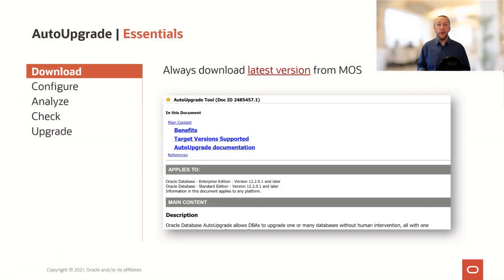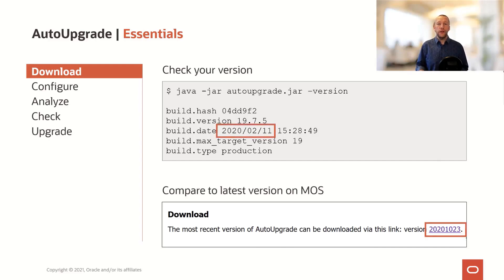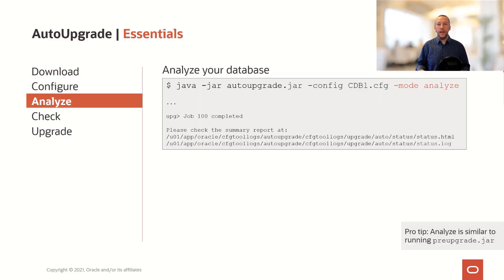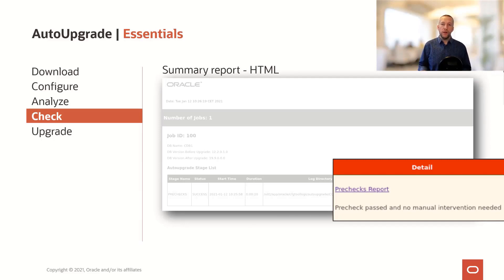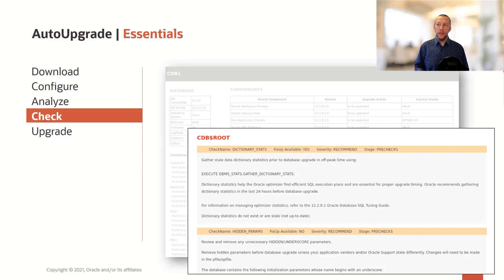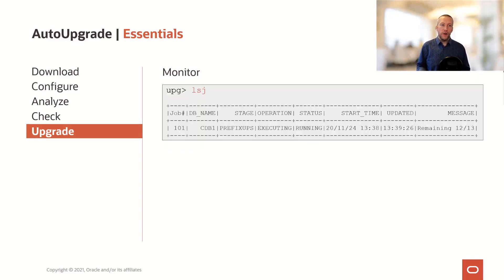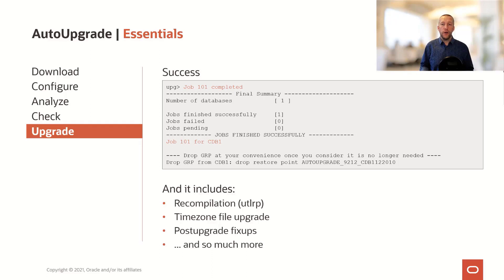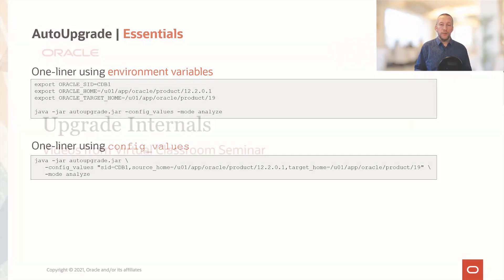Oracle Database Upgrade: AutoUpgrade essentials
This video shows the basic steps required to successfully upgrade your Oracle database using AutoUpgrade. You can use it to upgrade to 19c, 18c, and 12.2.0.1. This video is an extract from the webinar "Upgrade Internals – and so much more" by Mike Dietrich, Frederick Alvarez and Daniel Overby Hansen.